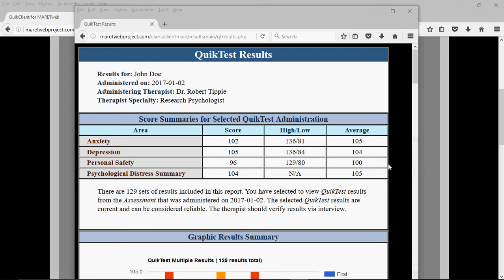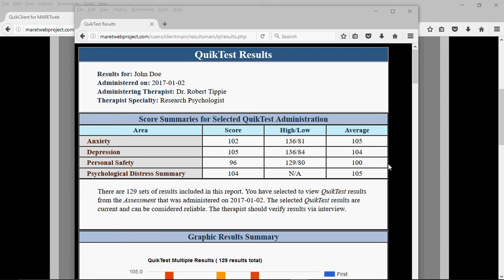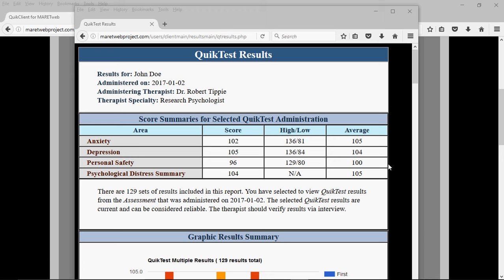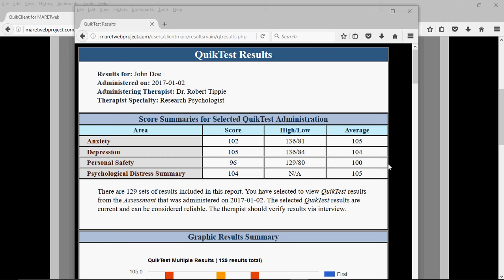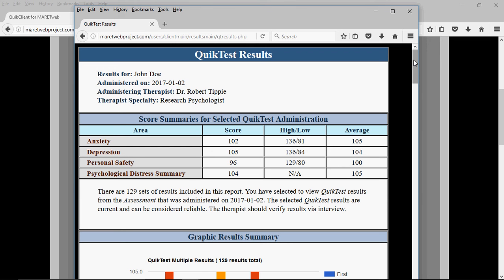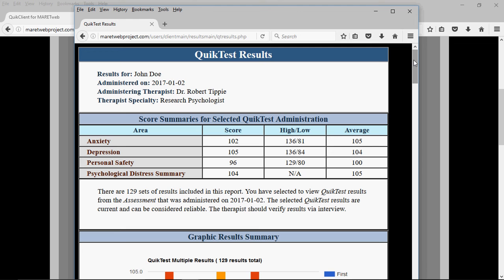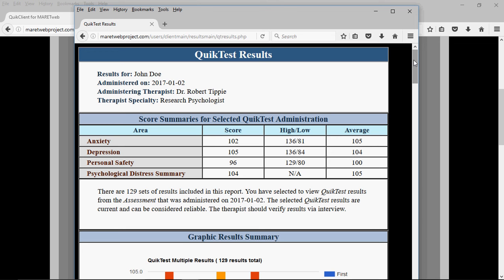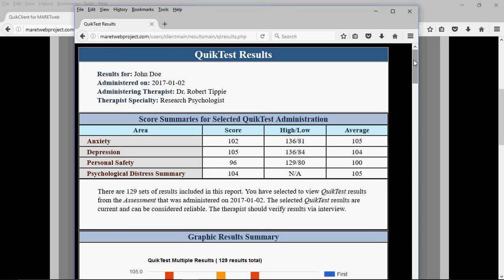QuikTest Education 1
This is the first in a series of videos that explain the details of using QuikTest. This educational video is designed as part of a series to help users pass the QuikTest User Exam.